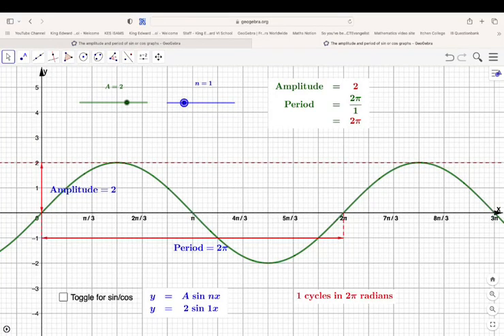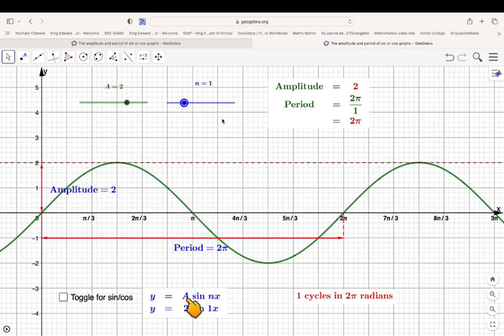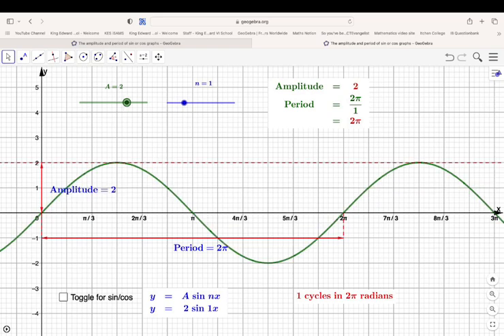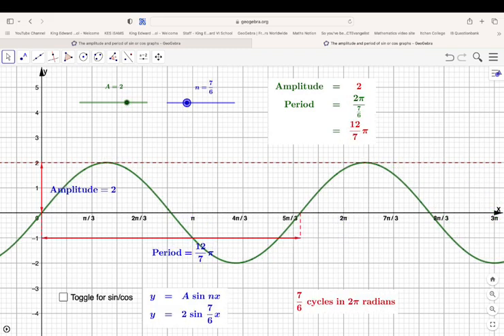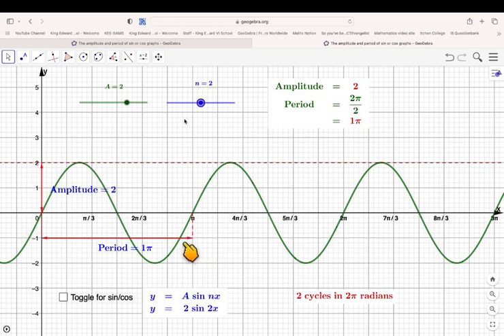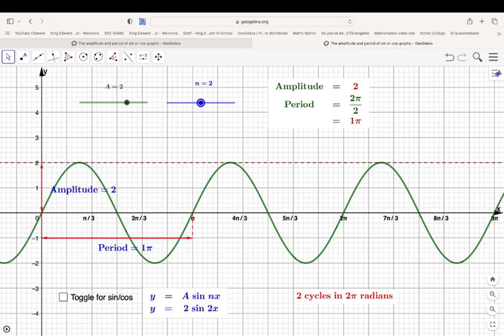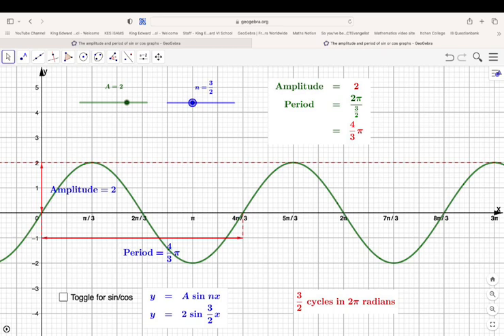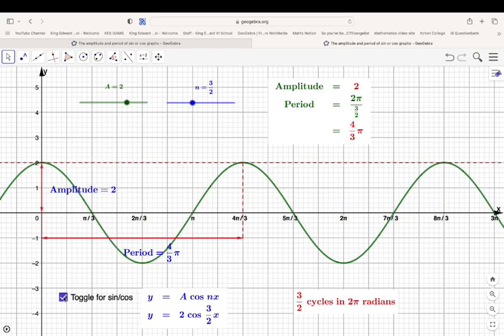The amplitude and period of a sin or cos graph